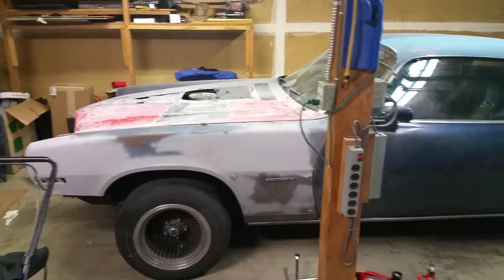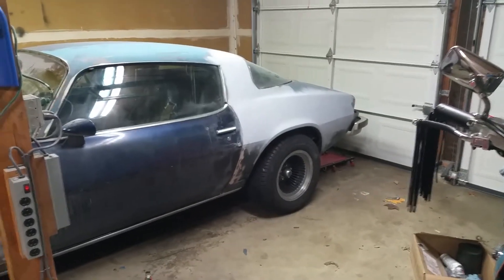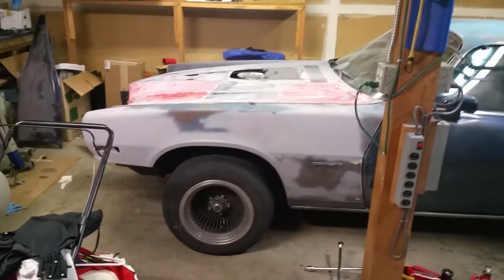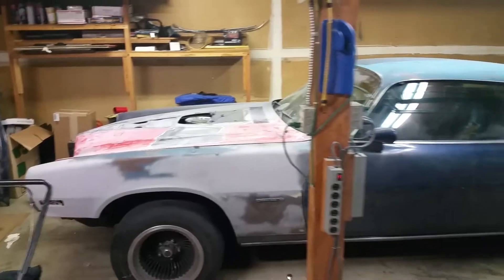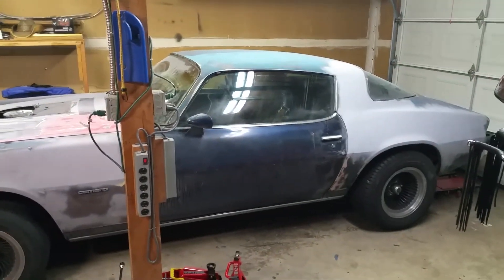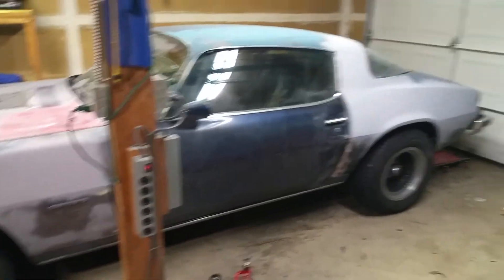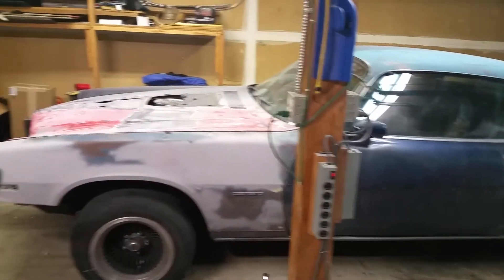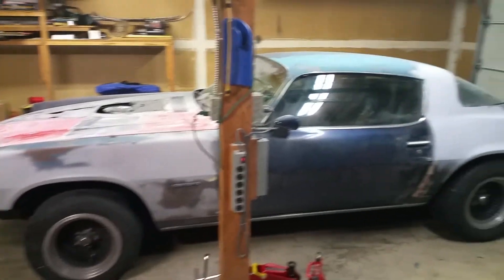My camaro project update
Ok so I said I was going to take you threw the build process of this camaro I'm working on well I'm not doing such a good job making videos so here's what I have so far